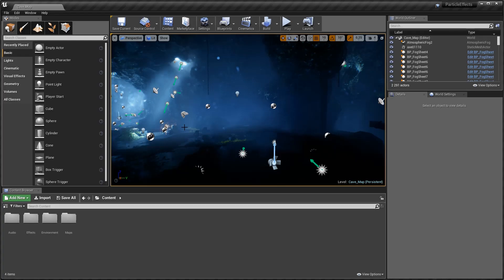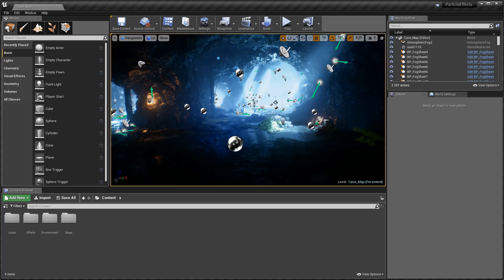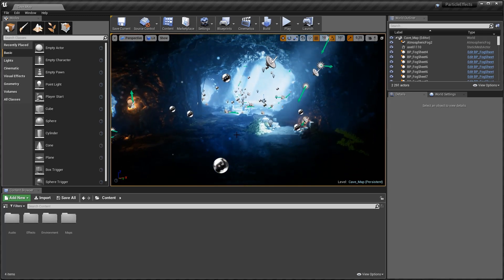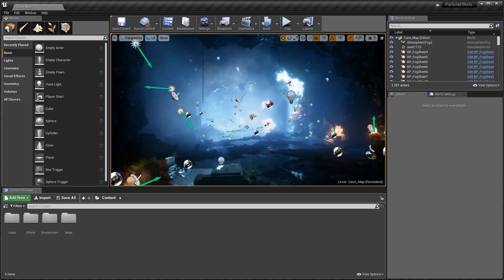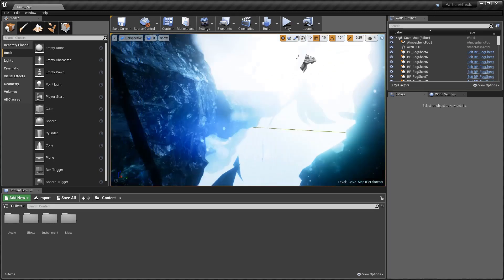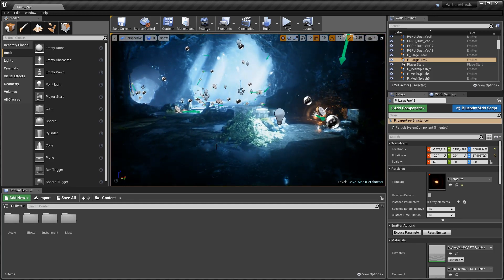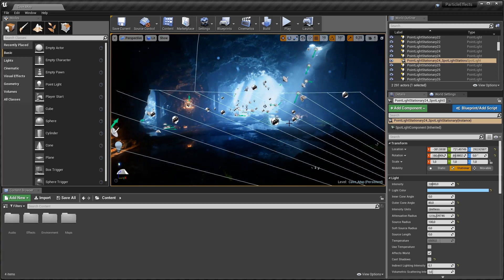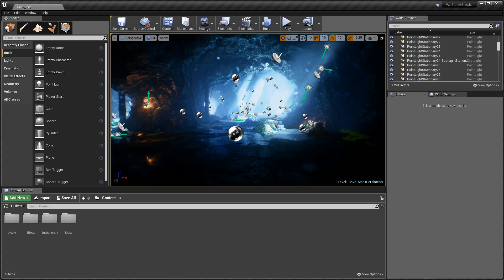ViewPort Navigation | Unreal Engine Tutorial | Eduonix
Viewport Controls are used to navigate the scene, select certain actors, explore display options while you are working in viewports. While navigating, there are different methods you can use. We will be learning the in and outs of ViewPort Navigation in today's class. It is quite simple but also an integral part of game development.